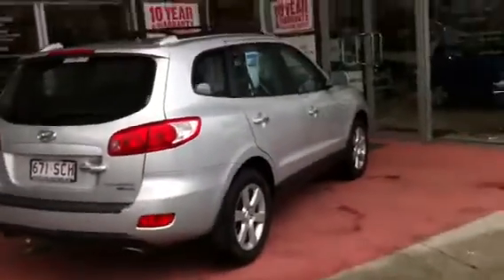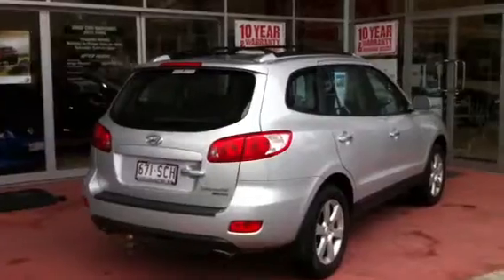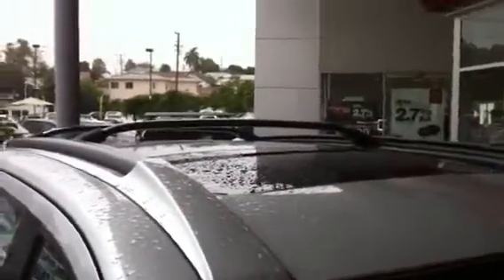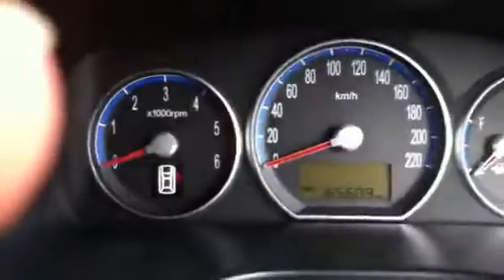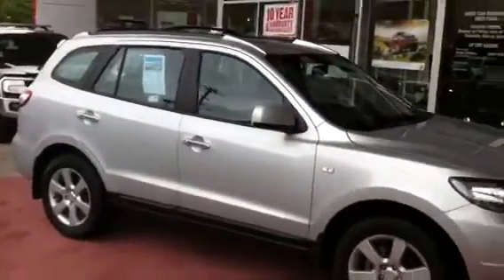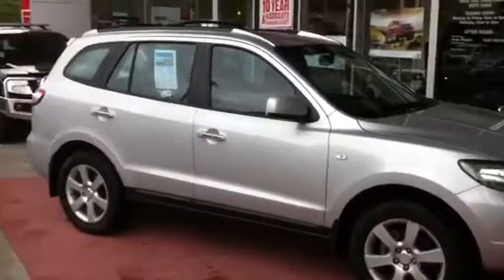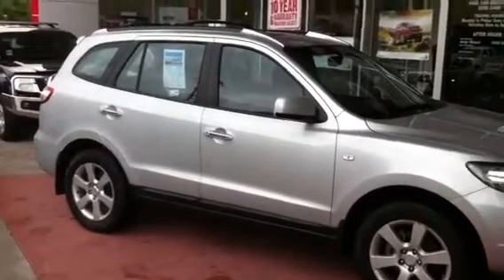2007 hyundai Santa fe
I hope I covered everything for you